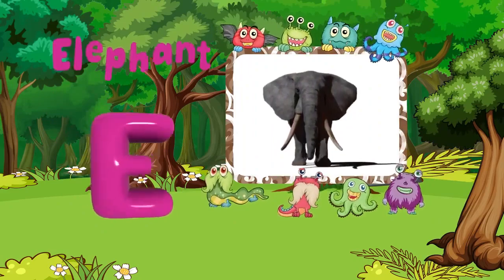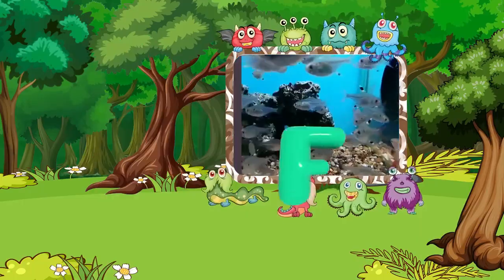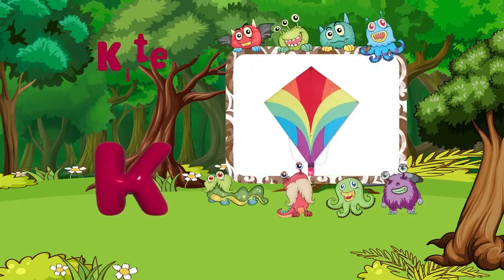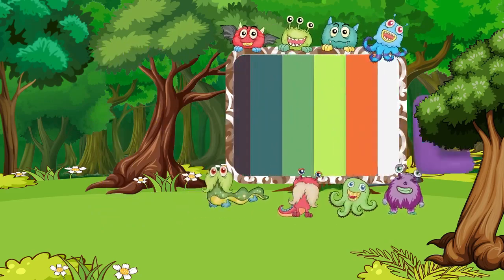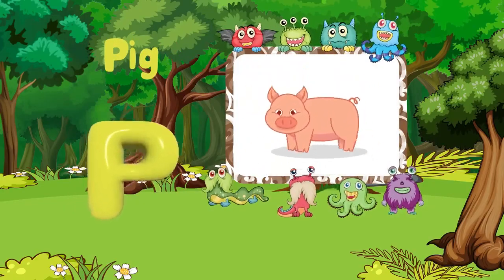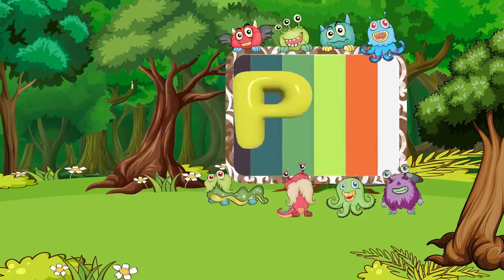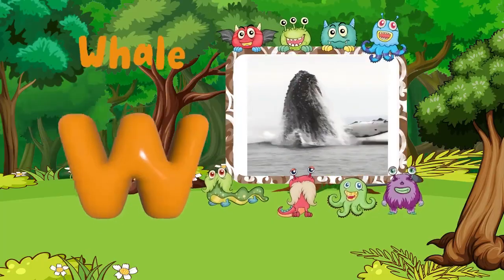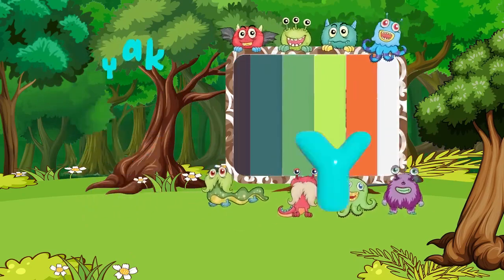ABCD | Phonics Song | A for Anchor B for Butterfly C for Candle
ABCD | Phonics Song | A for Anchor B for Butterfly C for Candle | ABCD Song
⚓🦋🕯️ ABCD | Phonics Song | A for Anchor B for Butterfly C for Candle | ABCD Song | ABCMagicSongs – Discover the magic of learning the ABCs with this fun and catchy phonics song! Help toddlers and kids recognize letters, learn their sounds, and enhance early reading skills. Perfect for preschoolers and young learners! 👶📚

🔡 What’s Inside?
✅ An engaging ABC phonics song 🎶
✅ Easy letter recognition & pronunciation 🗣️
✅ Vibrant and fun visuals that keep kids entertained 🌈